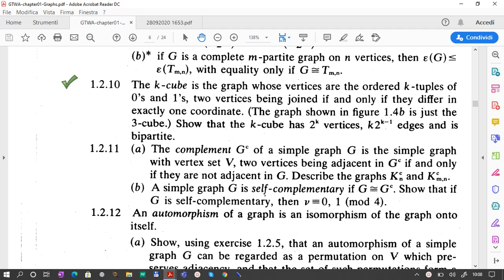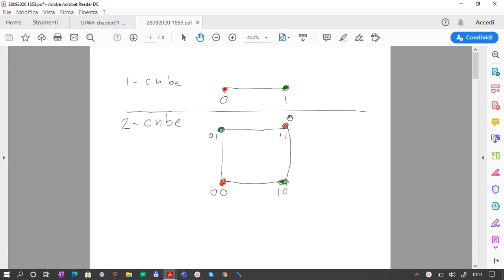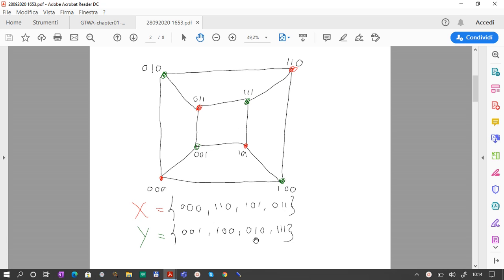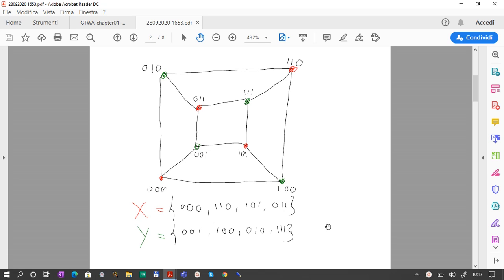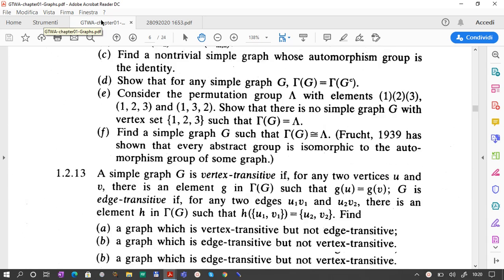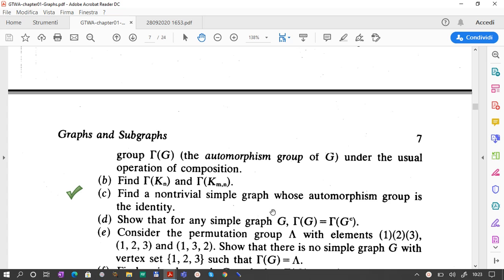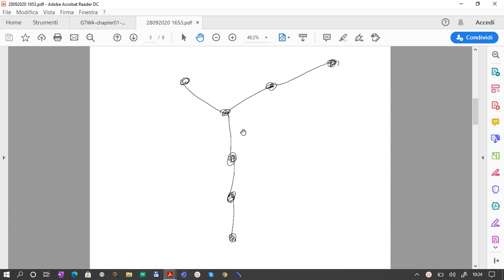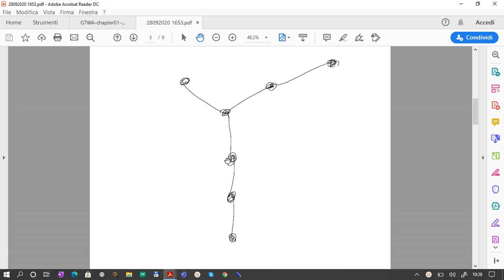MM200928A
28/9/2020 A